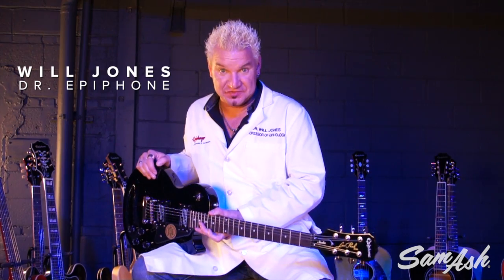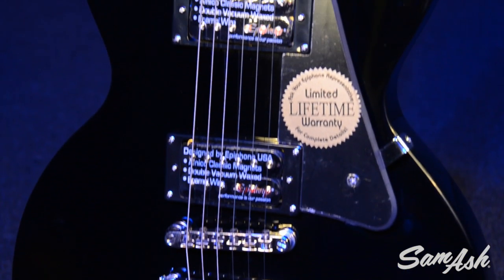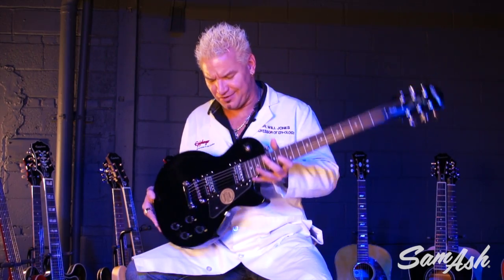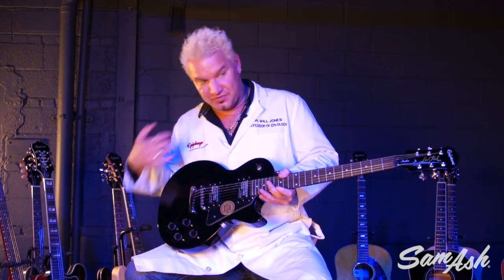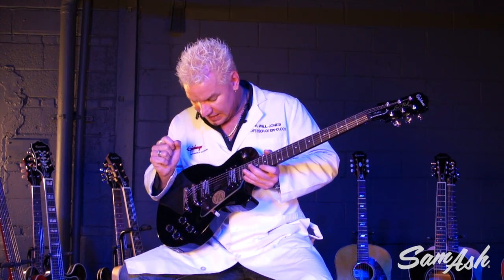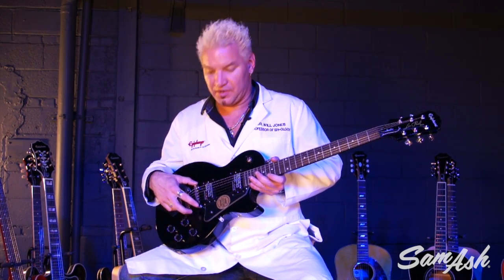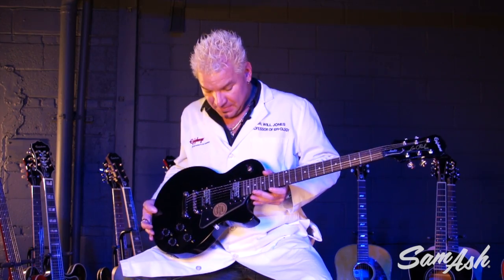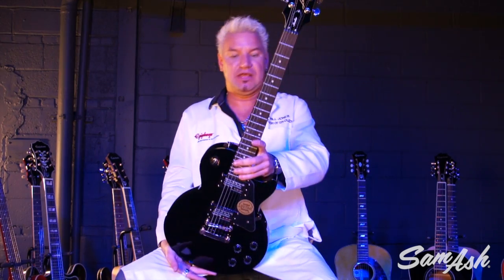Epiphone Les Paul Studio Electric Guitar | Everything You Need To Know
Epiphone's long and rich history with legendary guitarist and innovator Les Paul dates back to the early 1940's when Les, working late at night at the Epiphone factory on 14th St. in New York City, created the world's first solid body electric guitar, better known as "The Log." Over the years, Les continued to work closely with Epiphone luthiers reviewing new product ideas and offering suggestions. It was also Les' timely call to Gibson in the late '50s that saved the company for future generations when he encouraged friend and innovator Ted McCarty to rescue and Epiphone and bring the company into the Gibson family of instruments. "Epiphone always made a good guitar," Les liked to say fondly.

The Les Paul Studio was an important innovation of Les Paul's classic dream guitar. As the name implies, the Les Paul Studio was intended for studio musicians who desired a basic, unadorned Les Paul that weighed less than standard models. Introduced in the early '80s, the Les Paul Studio instantly became a favorite for Les Paul lovers of all ages. The Epiphone Les Paul Studio offers Les Paul fans a classic favorite that has lost none of its bite and can easily take on Les Pauls from any era.

Like every Epiphone, the Epiphone Les Paul Studio features our Limited Lifetime Warranty backed by world famous 24/7/365 Gibson Customer Service. Visit your favorite Authorized Epiphone Dealer today and check out the legendary Les Paul Studio.